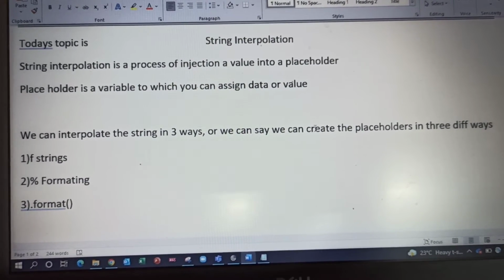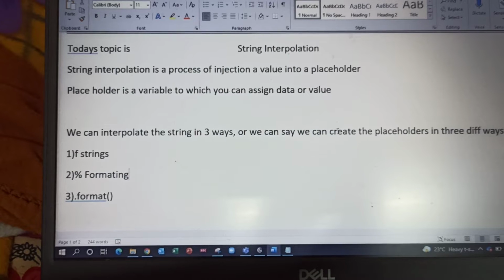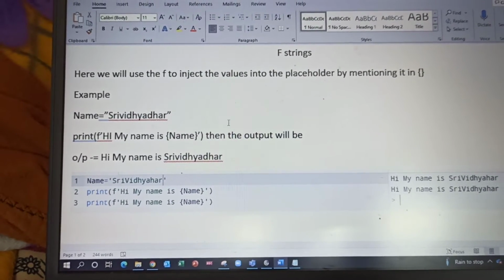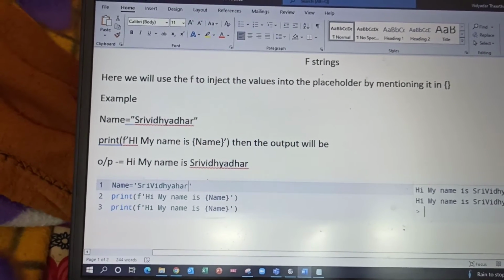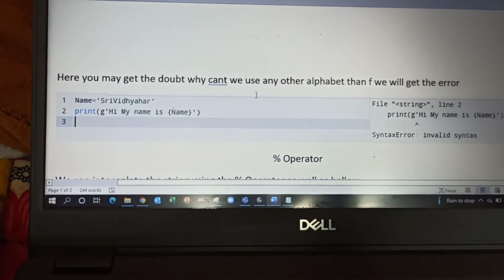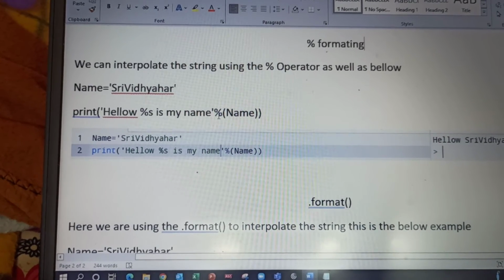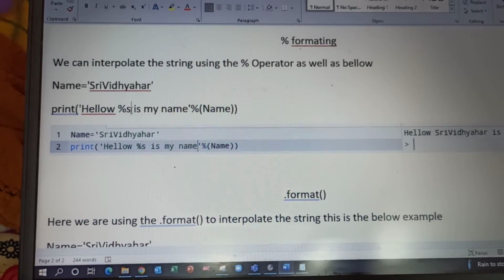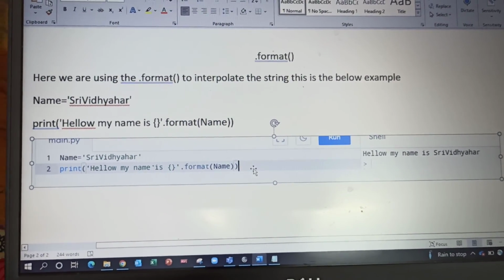String Interpolation in python